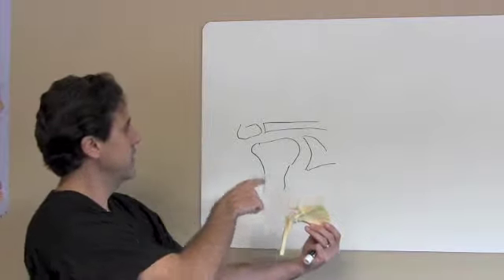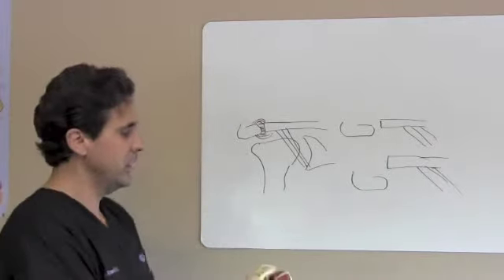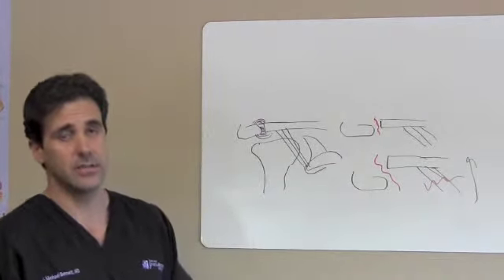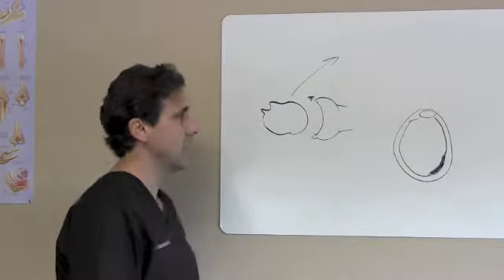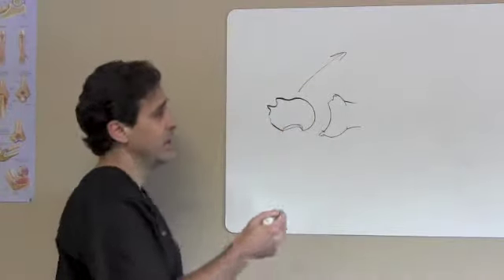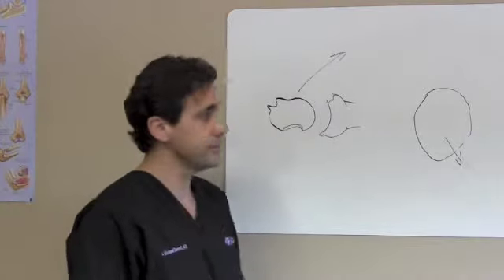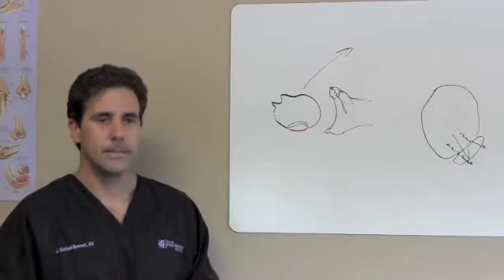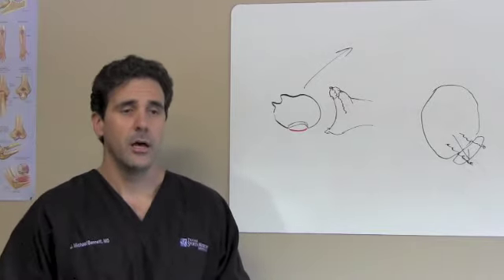Shoulder Instability - Dislocation & Separation - Sugar Land Houston - Dr. J. Michael Bennett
Dr. J. Michael Bennett produces these patient information videos relating to his orthopedic and sports medicine practice in Sugar Land and Houston, near the Houston Galleria.  He specializes in treating injuries and pathologies of the shoulders, elbows, knees and hands.  Dr. Bennett is a board certified orthopedic surgeon and he's also fellowship trained in sports medicine.